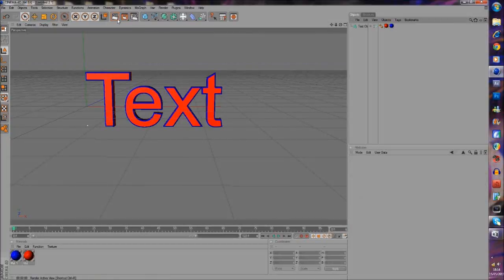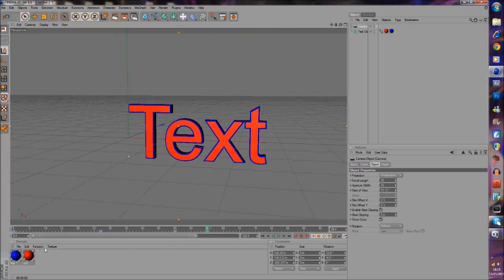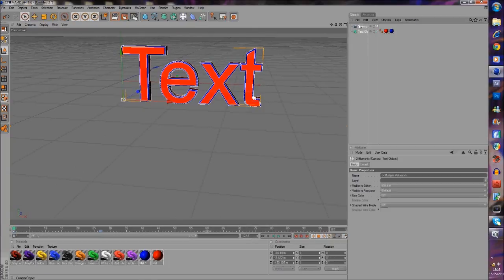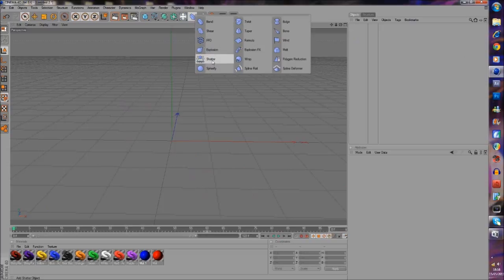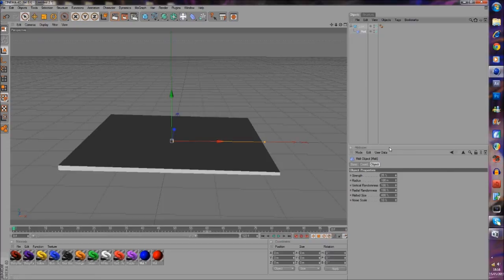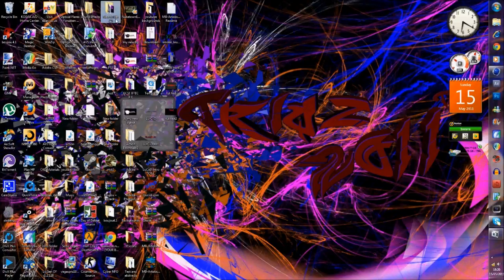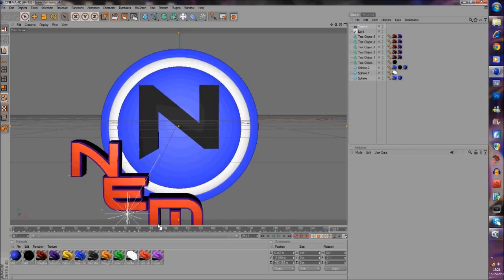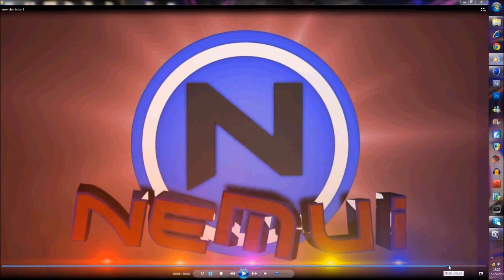Cinema 4D basics pt2